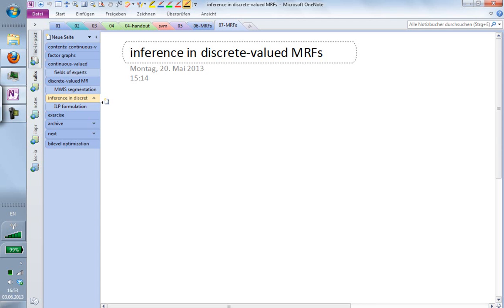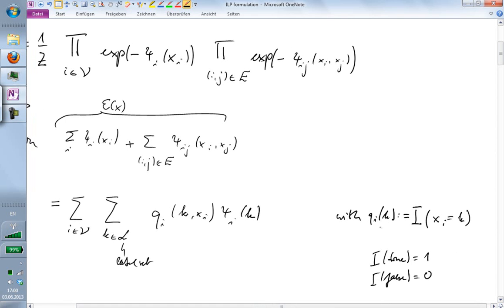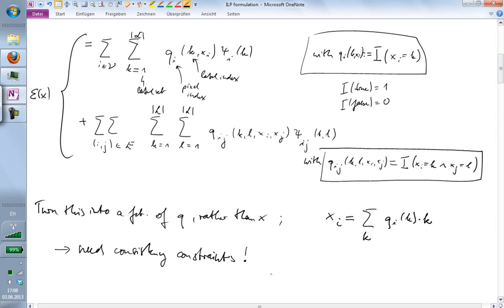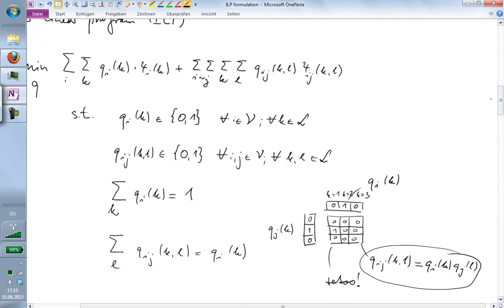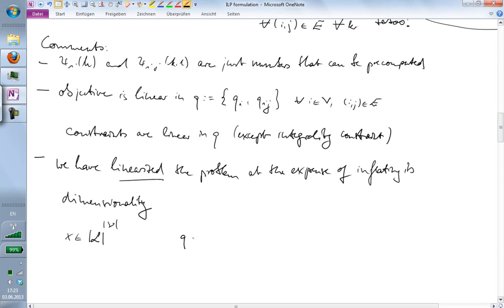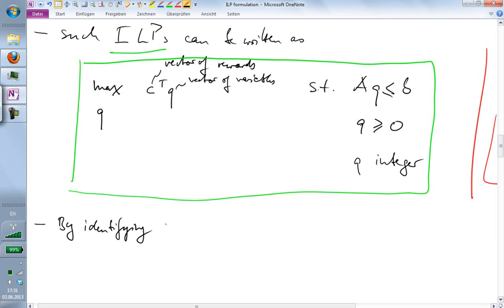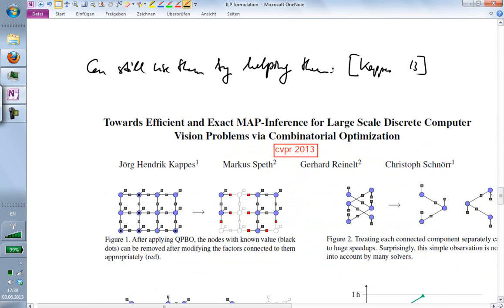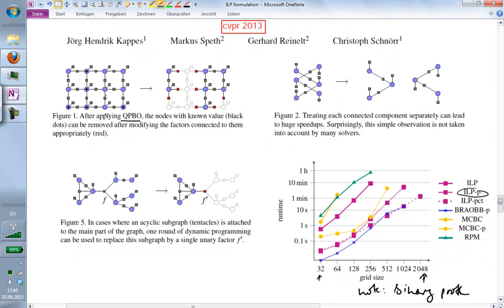7.4 MAP inference via Integer Linear Programming (ILP) | Image Analysis Class 2013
Part 04 -- MAP inference via Integer Linear Programming (ILP)

- Reformulating any pairwise MRF as an equivalent ILP
- ILP solvers 00:36:53